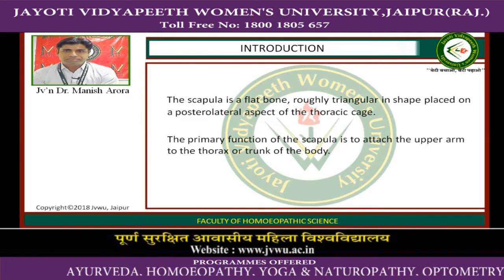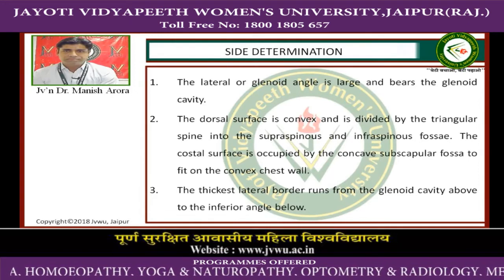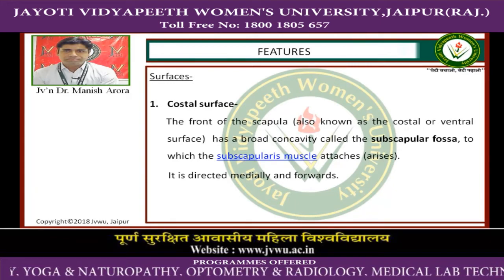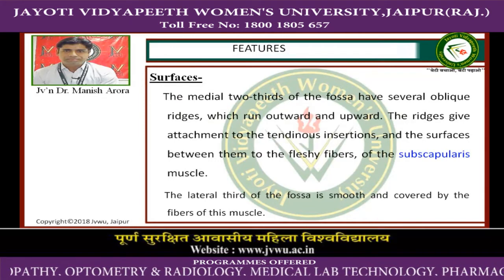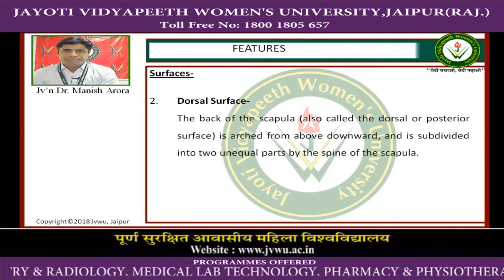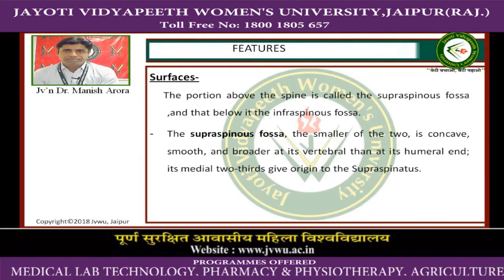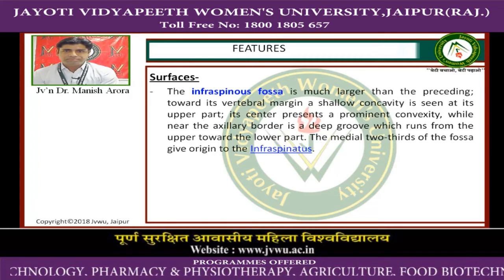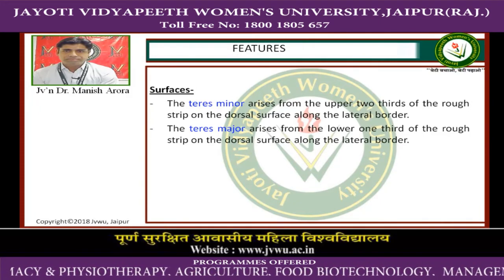Jayoti Vidyapeeth -anatomy bones-scapula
jayoti vidyapeeth womens's university jaipur
faculty of homoeopathic science
faculty name-jv'n Dr.Manish arora
topic name-anatomy bones-scapula